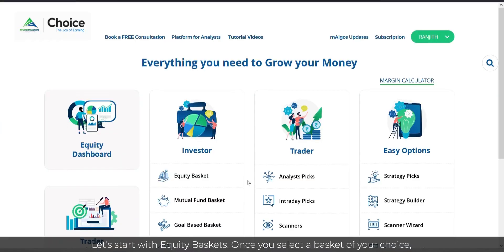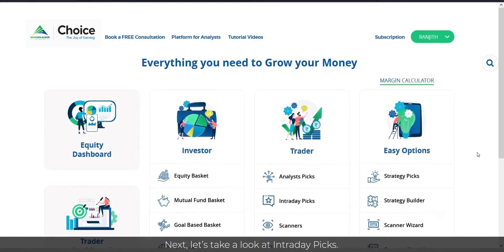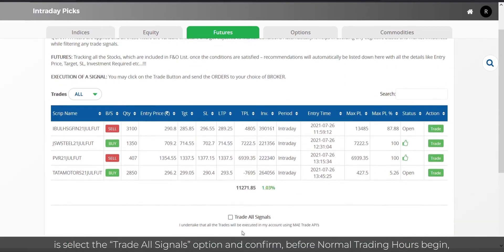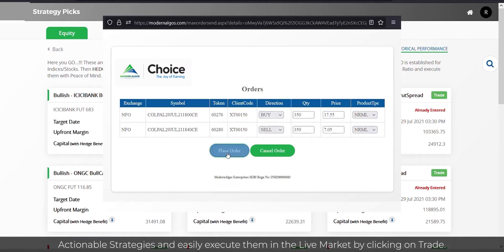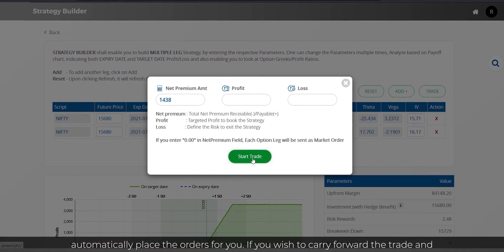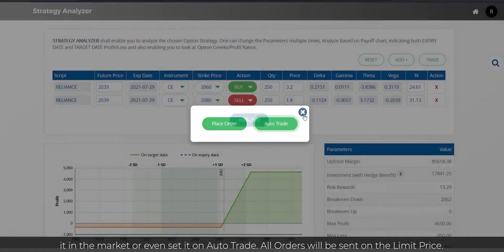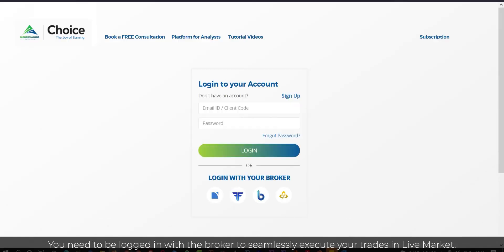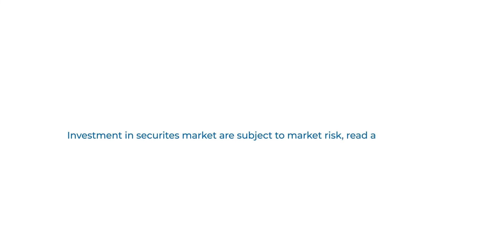How to Place an Order in Modern Algos | Choice- ModernAlgos Partnership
How to Place an Order in Modern Algos | Choice- ModernAlgos Partneship

This Video Explains to you How to PLACE an ORDER On the Modern Algos Platform in a Few Simple Steps.

Modern Algos Enterprises is a one-stop advisory platform catering to all the Auto Trading and Investment needs of Investors and Traders.

Video Timeline
00:00 Introduction
00:12 Equity Baskets
00:52 Intraday Picks
01:40 Scanners
01:58 Strategy Picks
02:21 Strategy Builder
03:00 Trader Dashboard

Download our advanced trading platform for trading and investment
Copyrights : Modern Algos